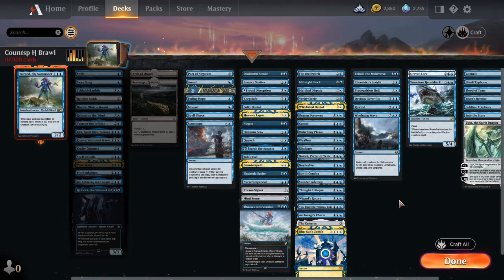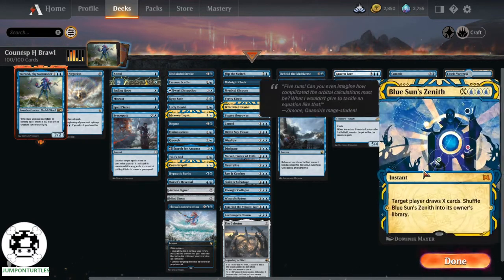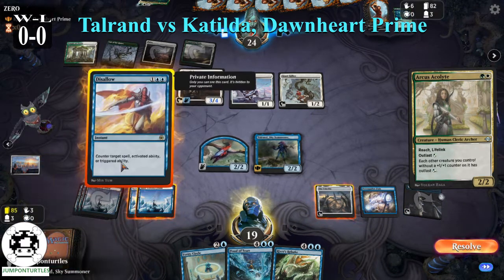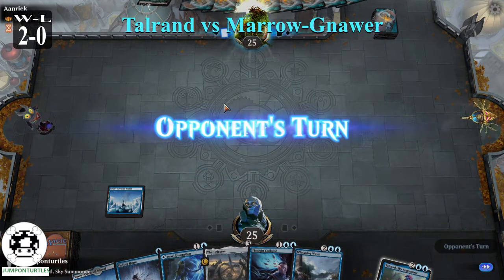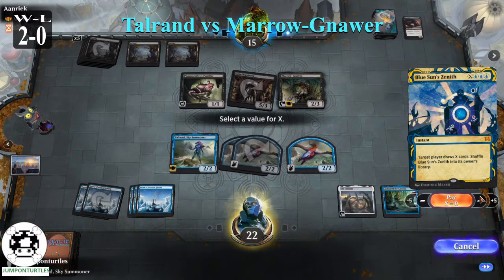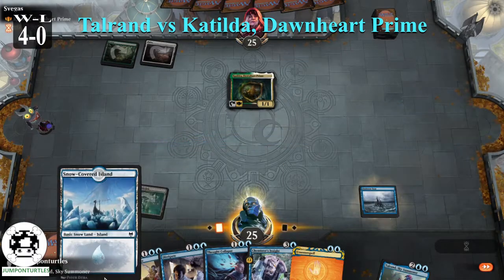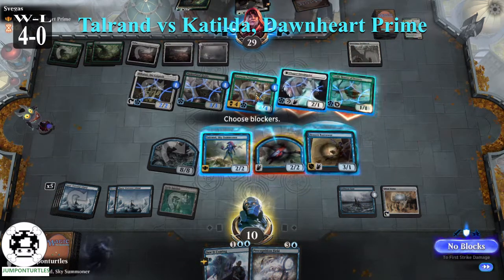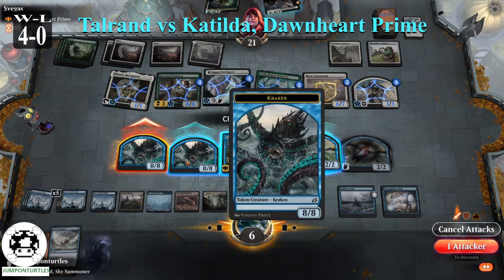HOW is TALRAND so GOOD? | Historic Brawl | MTGA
This is a Series about Historic Brawl where i showcase a decklist
that I either came up with myself or modified a popular list.
Then I show you the list, and put it to the test. If you have any

I also stream on Twitch every so often.
Twitch.tv/jumponturtles

Also just jumponturtles everywhere!

This list is my personal list but feel free to use it. Copy the text below
then when in the deck menu of MTG arena hit the export button. Have Fun!

Commander
1 Talrand, Sky Summoner (M13) 72

Deck
1 Castle Vantress (ELD) 242
1 Hall of Storm Giants (AFR) 257
1 Mystic Sanctuary (ELD) 247
1 Pact of Negation (AKR) 73
1 Annul (KHM) 42
1 Miscast (M21) 57
1 Spell Pierce (XLN) 81
1 Counterspell (STA) 15
1 Fading Hope (MID) 51
1 Essence Scatter (M19) 54
1 Hypnotic Sprite (ELD) 49
1 Jwari Disruption (ZNR) 64
1 Keep Safe (IKO) 56
1 Lofty Denial (M21) 56
1 Memory Lapse (STA) 16
1 Negate (RIX) 44
1 Quench (RNA) 48
1 Tale's End (M20) 77
1 Cancel (M21) 46
1 Didn't Say Please (ELD) 42
1 Disallow (KLR) 46
1 Dissipate (MID) 49
1 Flip the Switch (MID) 54
1 Midnight Clock (ELD) 54
1 Mystical Dispute (ELD) 58
1 Neutralize (IKO) 59
1 Saw It Coming (KHM) 76
1 Sinister Sabotage (GRN) 54
1 Thought Collapse (RNA) 57
1 Whirlwind Denial (STA) 23
1 Wizard's Retort (DAR) 75
1 You Find the Villains' Lair (AFR) 84
1 Devious Cover-Up (MID) 48
1 Rewind (M21) 63
1 Voracious Greatshark (IKO) 70
1 Sublime Epiphany (M21) 74
1 Syncopate (DAR) 67
1 Thassa's Intervention (THB) 72
1 Crawling Barrens (ZNR) 262
1 Hall of Oracles (STX) 267
1 Tyrite Sanctum (KHM) 272
1 Brainstorm (STA) 13
1 Disdainful Stroke (KHM) 54
1 Narset's Reversal (WAR) 62
1 Ominous Seas (IKO) 61
1 Narset, Parter of Veils (WAR) 61
1 Behold the Multiverse (KHM) 46
1 Chemister's Insight (GRN) 32
1 Commit /// Memory (AKR) 54
1 Graven Lore (KHM) 61
1 Into the Story (ELD) 50
1 Blue Sun's Zenith (STA) 12
1 Arcane Signet (ELD) 331
1 The Celestus (MID) 252
1 Brazen Borrower (ELD) 39
1 River's Rebuke (XLN) 71
1 Flood of Tears (M20) 59
1 Whelming Wave (JMP) 193
1 Ugin, the Spirit Dragon (M21) 1
1 Labyrinth of Skophos (THB) 243
1 Lonely Sandbar (ONS) 320
1 Riptide Laboratory (JMP) 494
1 Search for Azcanta (XLN) 74
31 Snow-Covered Island (KHM) 278
1 Archmage's Charm (MH1) 40
1 Verity Circle (RNA) 58
1 Precognition Field (DAR) 61
1 Shark Typhoon (IKO) 67
1 Mind Stone (WTH) 153